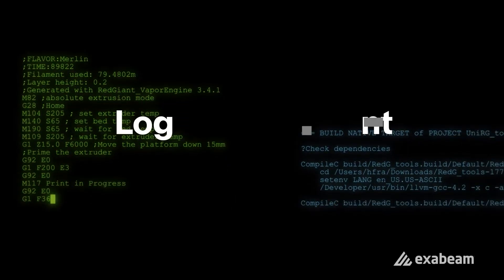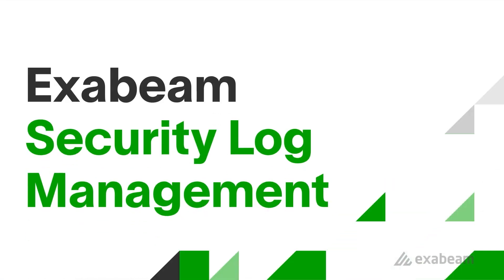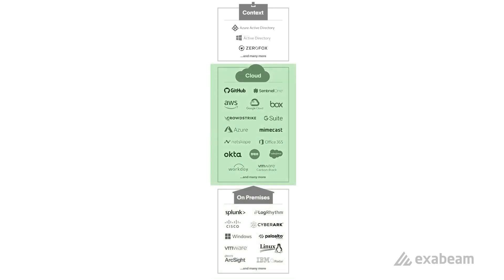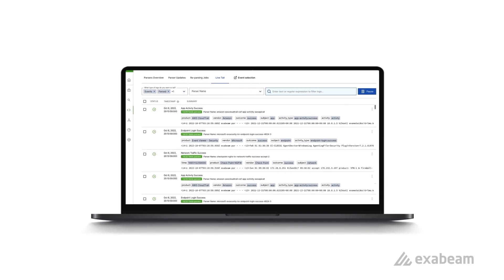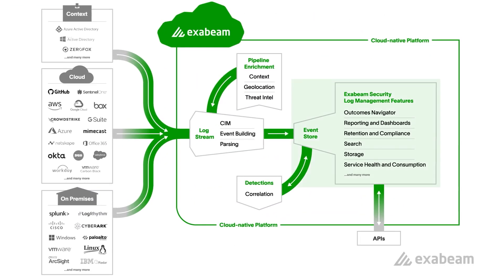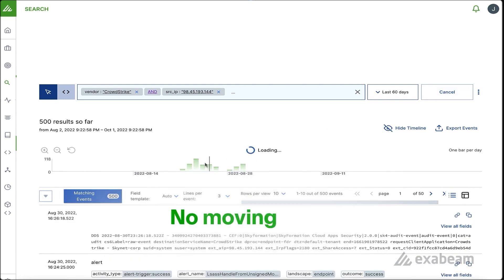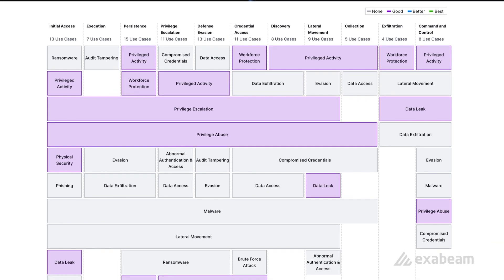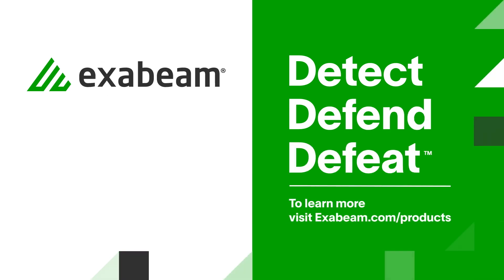Product Intro: Exabeam Security Log Management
Exabeam Security Log Management is the industry’s most advanced cloud-native solution in support of security use cases. The product represents the entry point to ingest, parse, store, and search security data in one place, providing a lightning fast, modern search and dashboarding experience across multi-year data. Exabeam Security Log Management delivers affordable log management at scale without requiring advanced programming, query-building skills or lengthy deployment cycles.